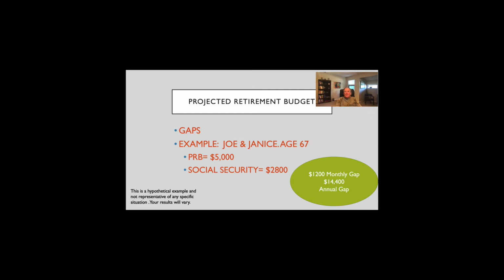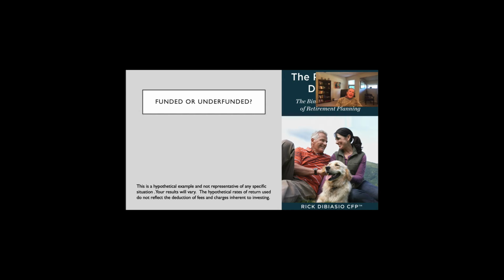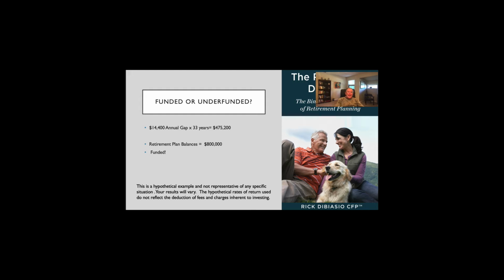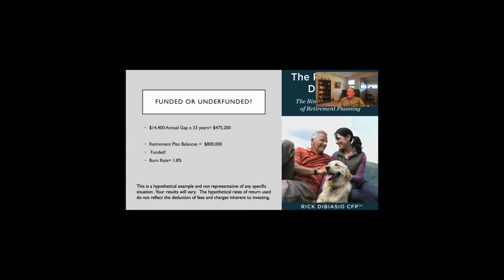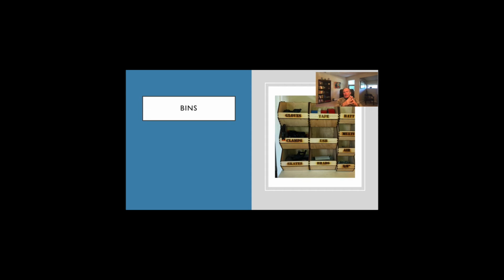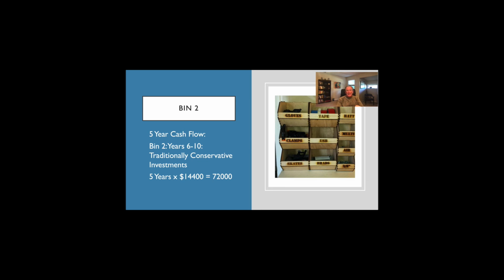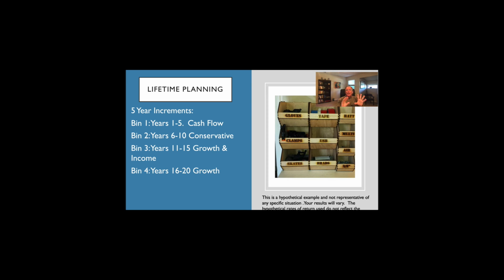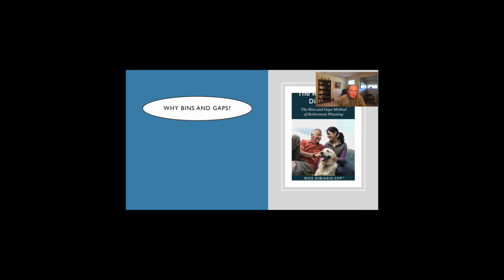Can I Retire? Chapter 5: Bins & Gaps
The Can I Retire Video Workshop from Latitudes Financial Strategies